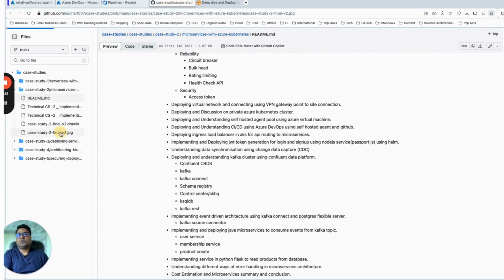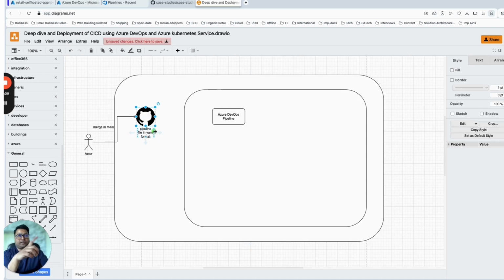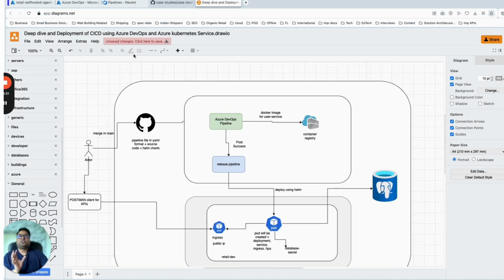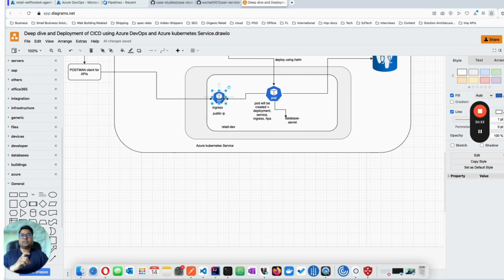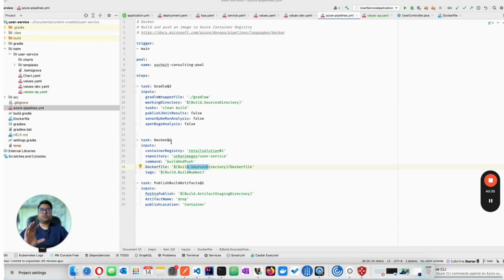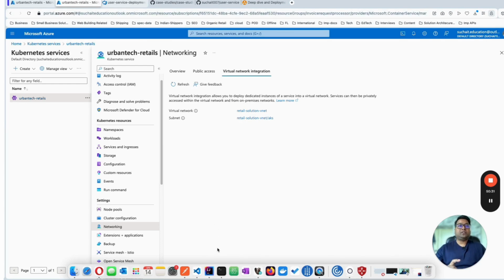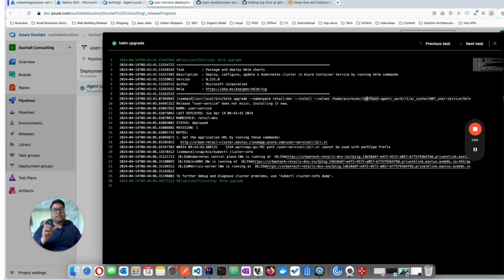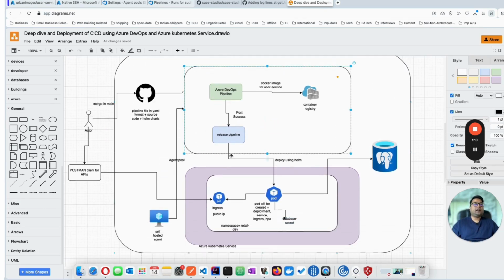How ci cd pipeline works in azure devops | azure ci cd pipeline tutorial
For Better View - Please use 1.25x Speed

Deploying and Understanding CI/CD using Azure DevOps using self hosted agent and github.

- self hosted agents using azure vm
- azure devops build pipeline
- azure devops release pipeline